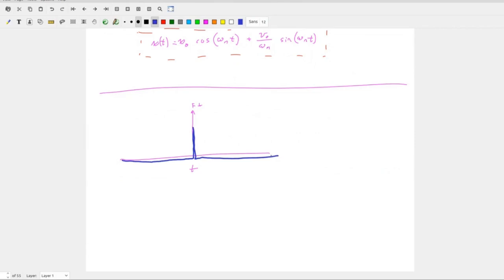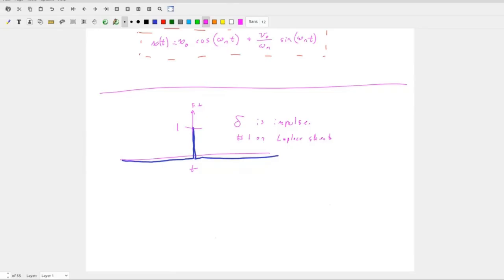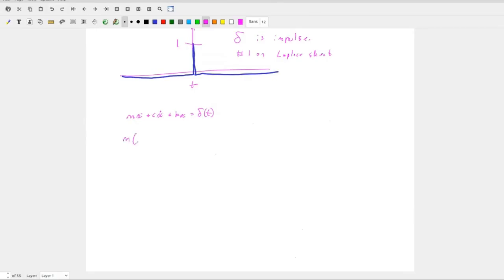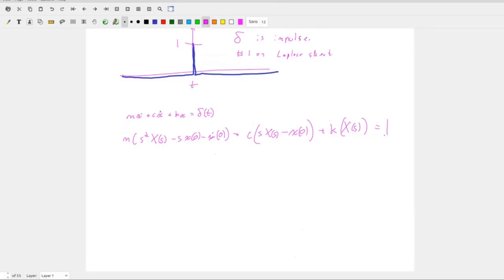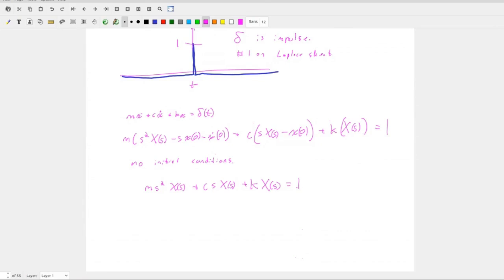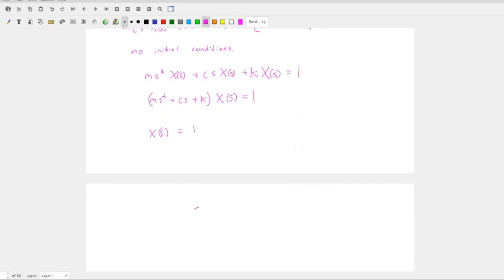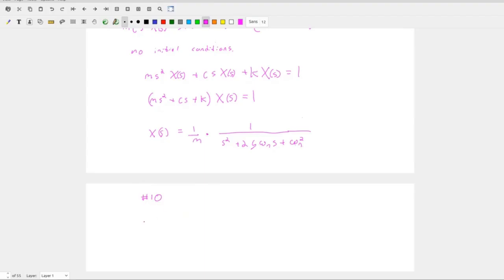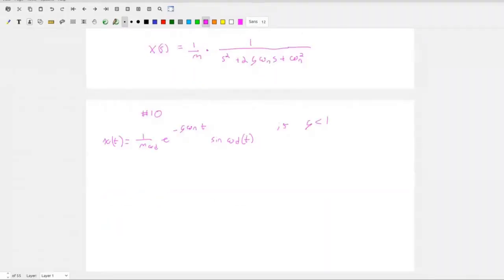Vibration Lecture #64 - Section 4.2 - Part 2 - Impulse Response of a Spring-Mass System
Vibration Lecture #64 - Section 4.2 - Part 2 - Impulse Response of a Spring-Mass System - from the text "Vibration Mechanics: A Practical Introduction for Mechanical, Civil, and Aerospace Engineers". A lecture delivered by Austin Downey.